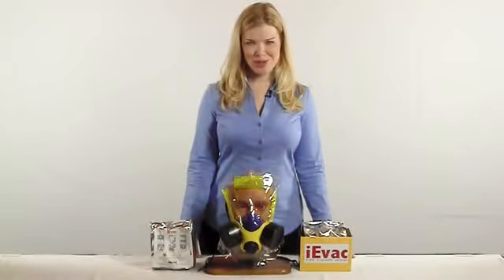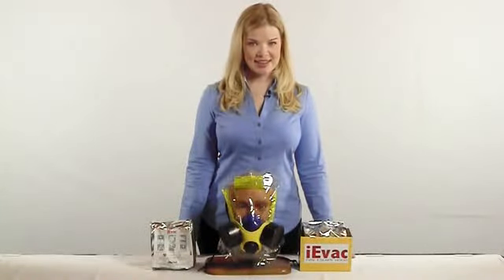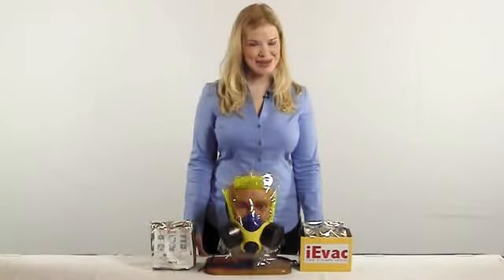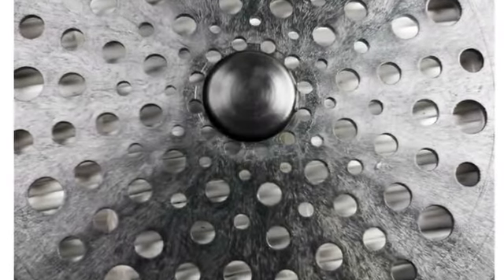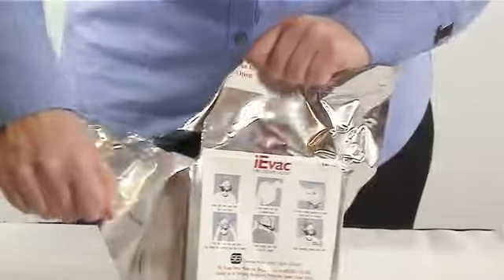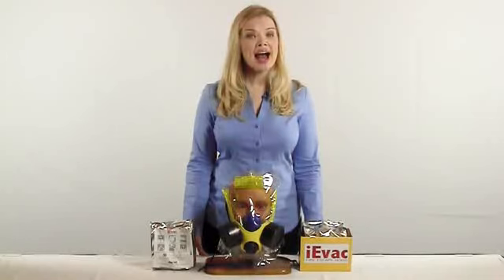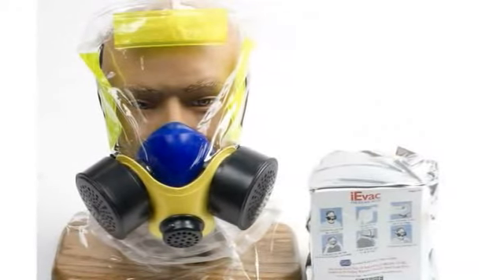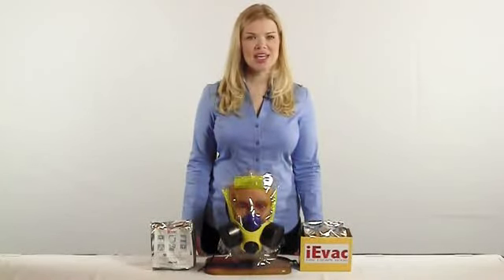iEvac® Smoke/Fire Hood Overview - Escape Hood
The iEvac® Smoke/Fire Hood is certified by the Safety Equipment Institute (SEI) as being in complete conformance with ANSI/ISEA 110-2009, American National Standard for Air-Purifying Respiratory Protective Smoke Escape Devices. This certification is earned after extensive independent testing to prove compliance with every requirement in the Standard. This testing was performed by Intertek and Assay Technology.  Unlike other smoke hoods which have only a fabric neck dam, the iEvac has a silicone neck dam for the highest level of protection. The iEvac, made of a clear material, offers an improved field of view over other smoke masks & smoke hoods which have only a small window. And, compared with smoke hoods that have a single filter in front, our dual filters do not obstruct your view. These dual filters also allow for easier breathing, important when you are breathing hard and fast in a stressful situation. 3 high-visibility reflective strips aid first responders by making the wearer easy to locate in darkness and smoke.